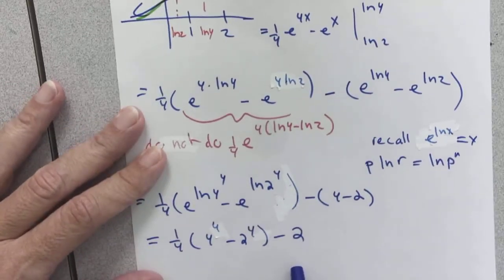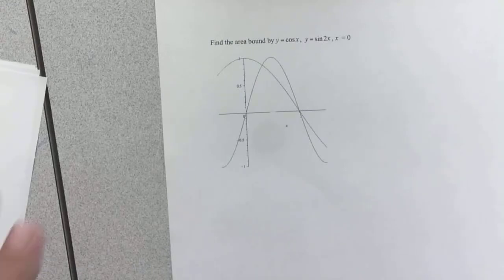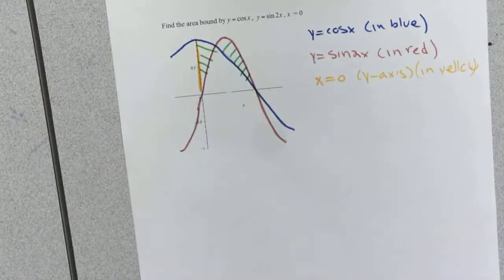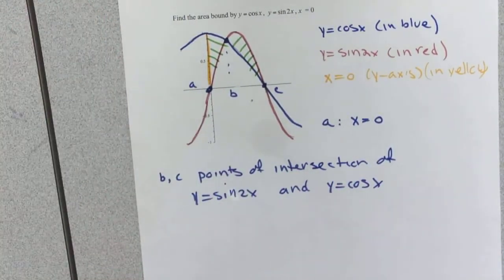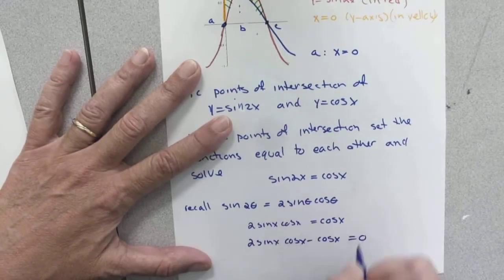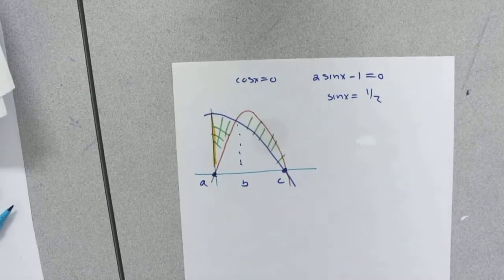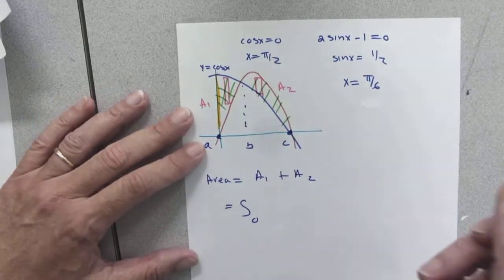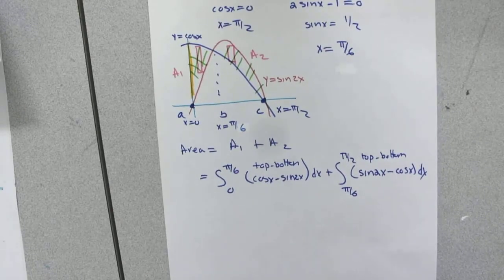Calculus 1 Section 5.6 (Area) Video 3